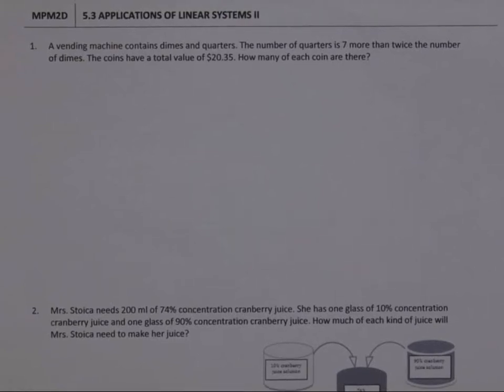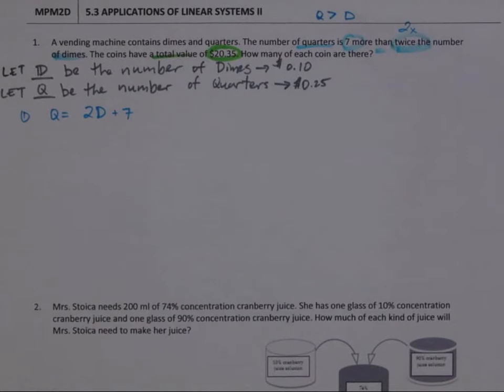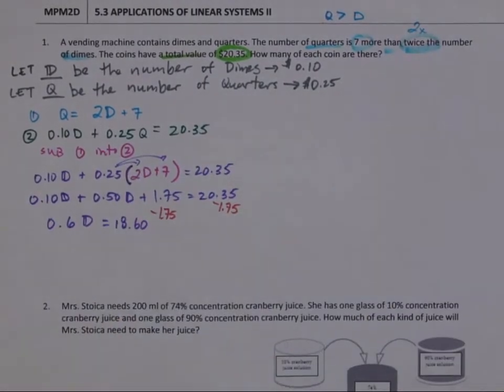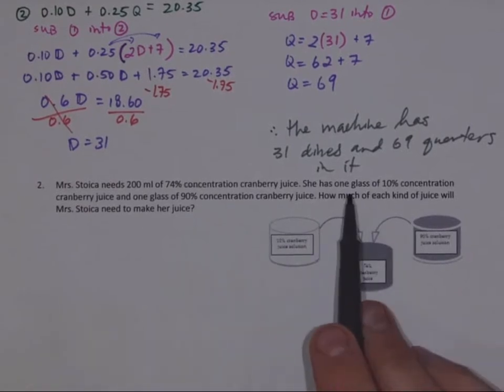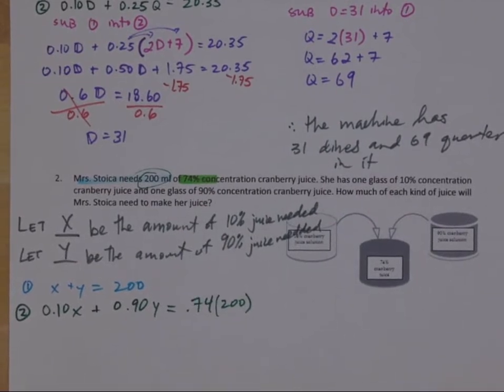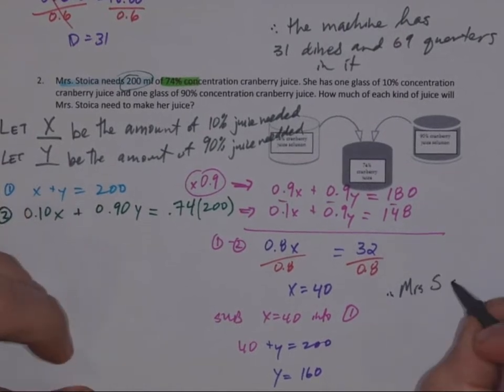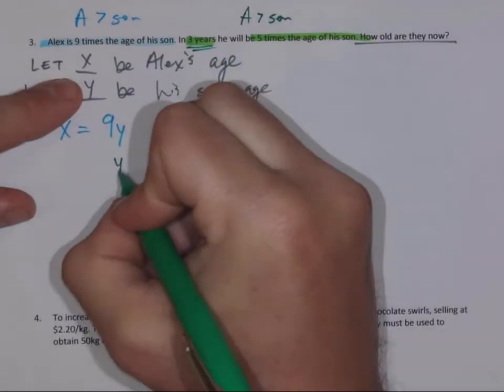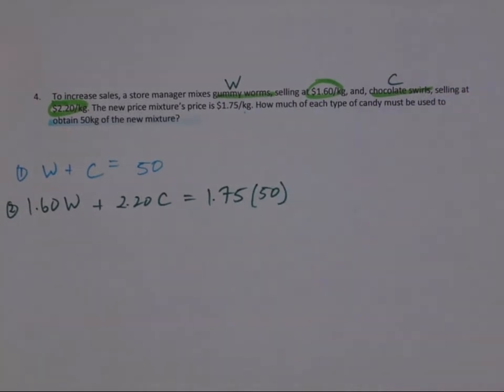5 03 Applications of Linear Systems II